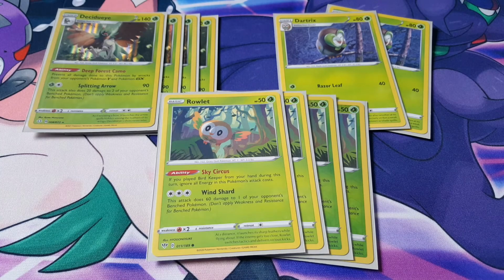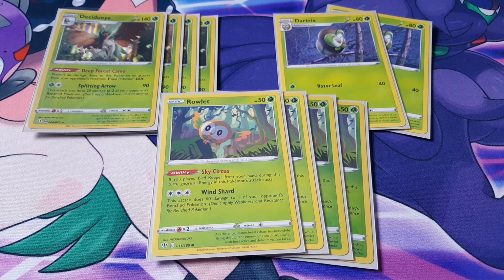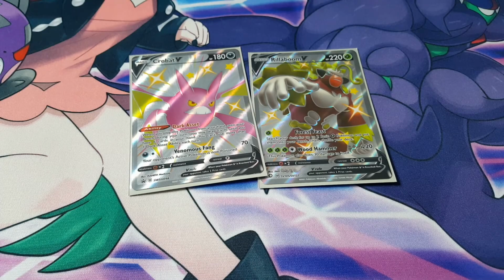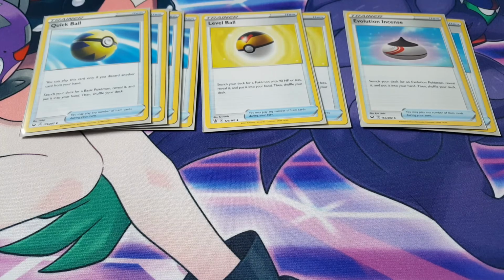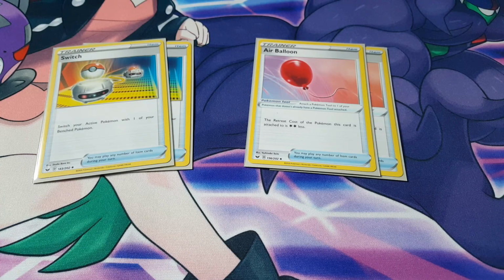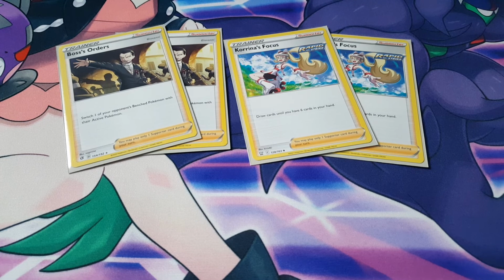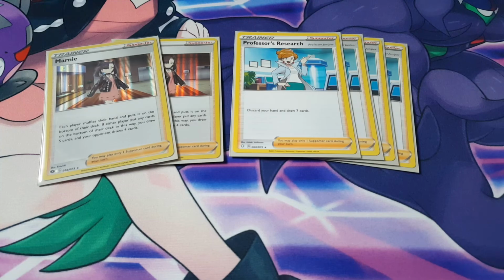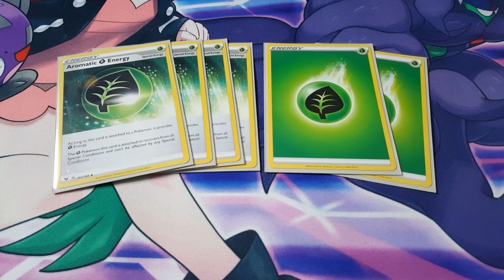Decidueye Deck Profile September 2021 || Pokemon TCG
Greetings! Today I have an idea for a deck I wished I'd shown earlier but better late than never right? Haha... well... it's finally here so I hope you have fun with it. Though it's not like you can't play it in expanded.